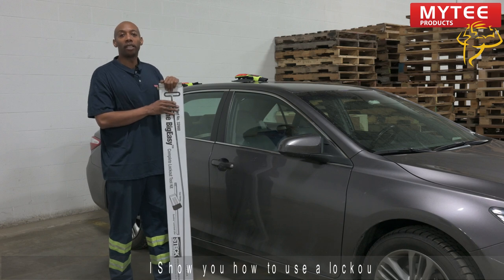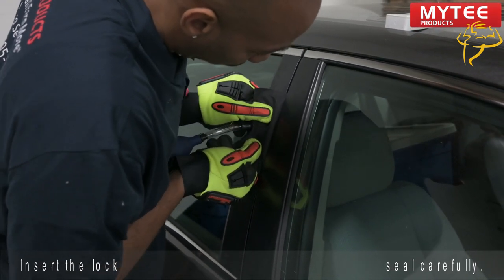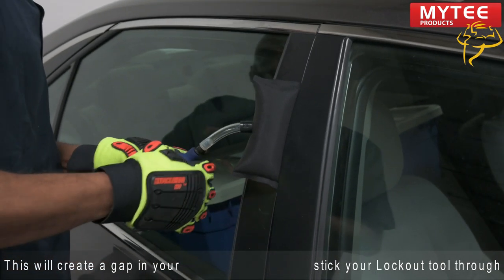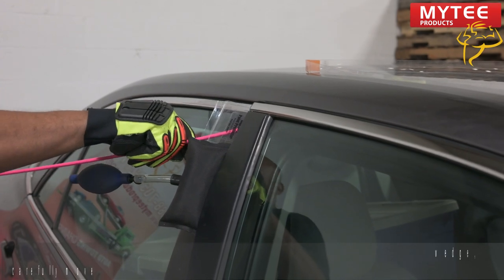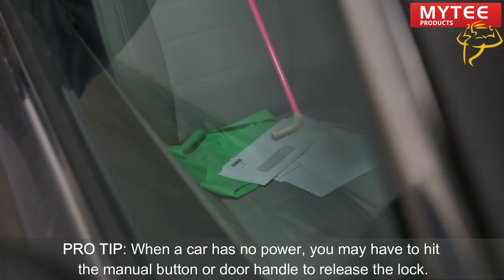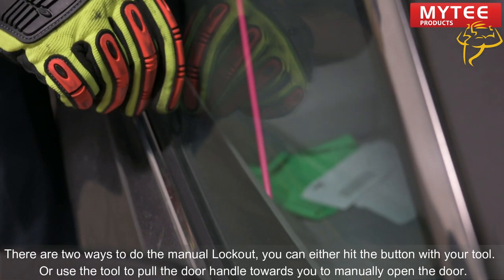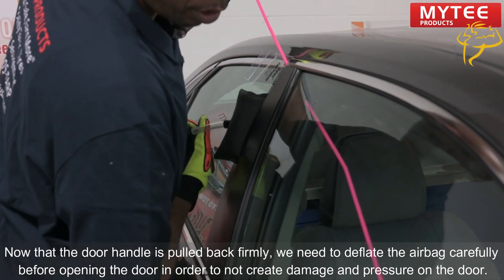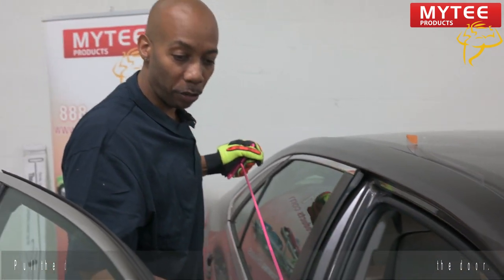How to Use Lock Out Kit or Lock Knob Lifter - A Long Reach Tool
We know that using lock knob lifter is quite tricky, but mytee products is come up with easy solution. In this video we have given the easy and clear demonstration of how to use lock out kit.

Here are some features of lock knob lifter:

- Classic BigEasy Lock Out Kit
- High Visibility Pink Powder Coating, 55" long
- Improved non-marring wedge, that is now longer, wider and smoother.
- Lock knob lifter for cars with flat lock knobs at the top of the door.
- Paint protection reduces friction between the car door and the BigEasy.

Timestamps
00:00 - Intro
00:18 - Insert Bag
00:31 - Inflate
01:07 - Slide Paint Protector In
01:13 - Carefully Insert Rod
01:45 - Unlocking the Door
02:15 - Deflate Bag
02:39 - Open the door
02:53 - Outro